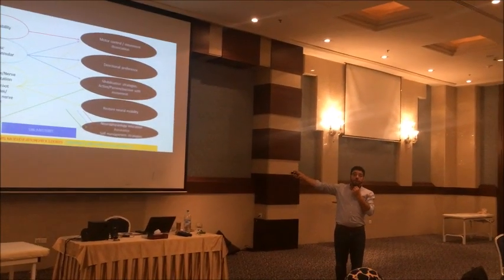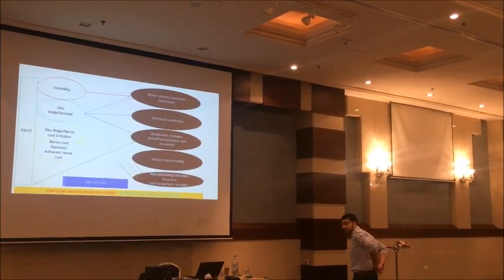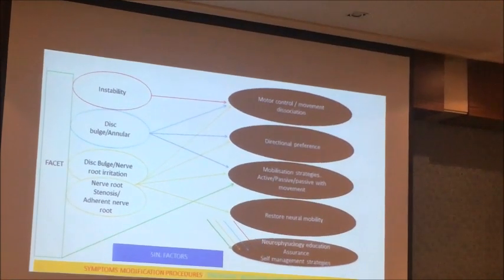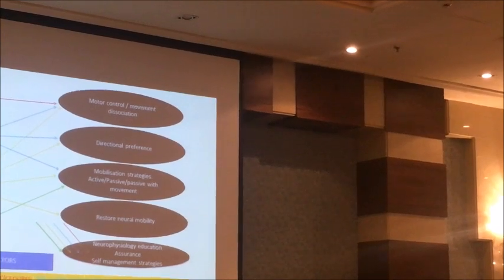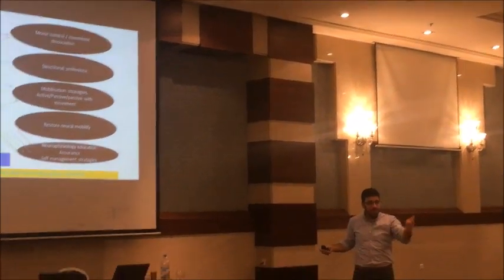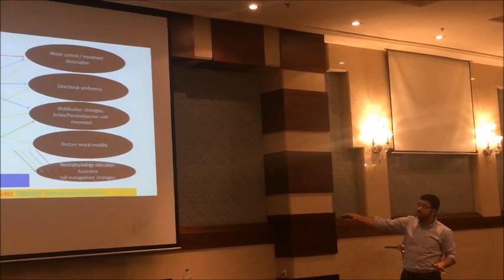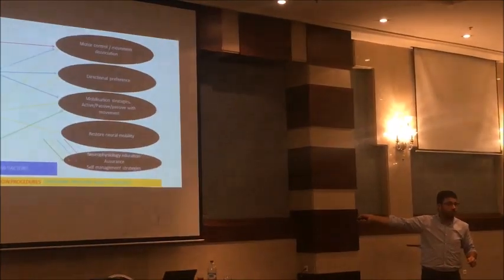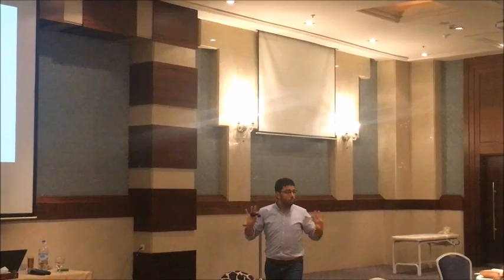Lumbar spine pain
Mahmoud Saad
                    MSc.MACP.MDT.MCSP.FHEA

Fellow Higher Education Academy.UK
Associate Senior Lecturer . Sheffield Hallam university.UK
Chairman. Orthopaedic Manual Therapy Academy .
Member of the Chartered Society Physiotherapy.UK
Member of the musculoskeletal association of Chartered physiotherapists MACP.UK
HCPC Registered.UK
Director .Prime physiotherapy clinics. UK
Orthopaedic Manual Therapy Certificate  (OMTC)
The official program for the Orthopaedic Manual Therapy Academy (OMTA)
A registered interest group of the IFOMPT